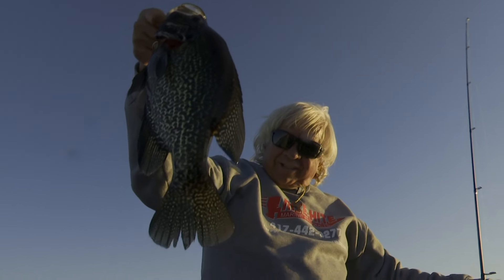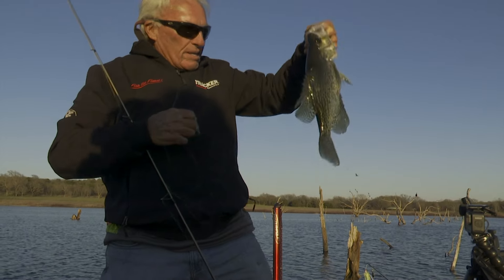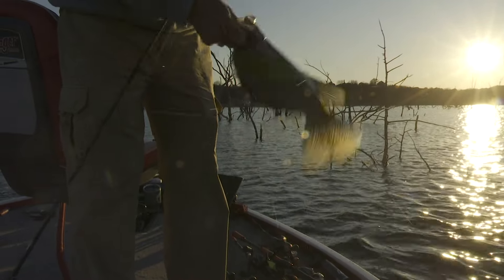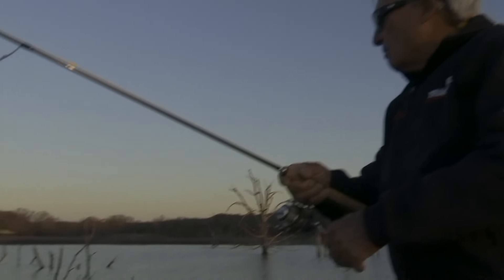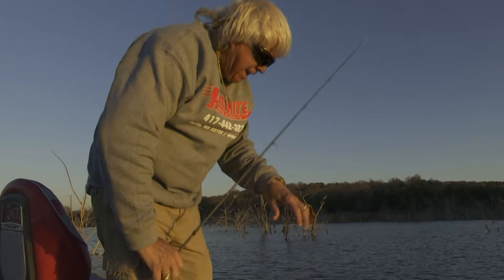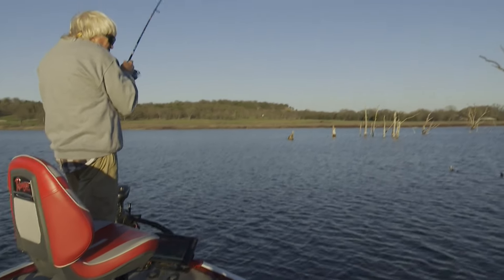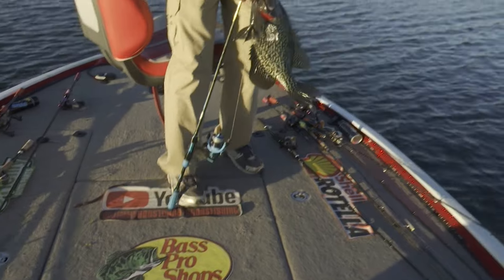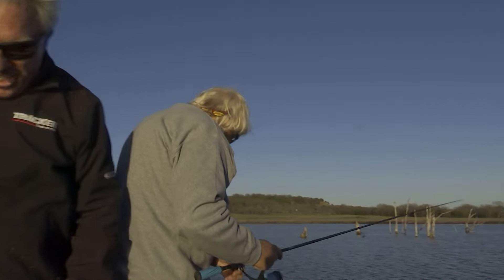We Found the Giant Crappie! (Jimmy and Roland)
Jimmy and Roland find the big crappie while shooting TV shows in Oklahoma. jimmyhoustonoutdoors.